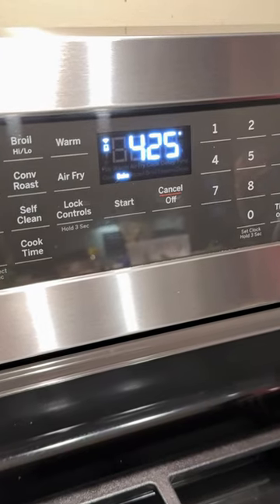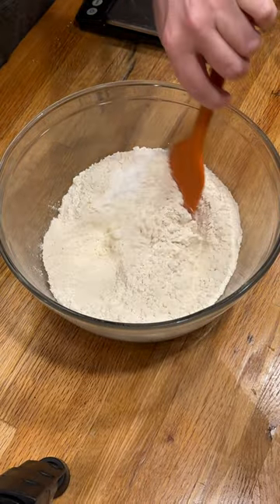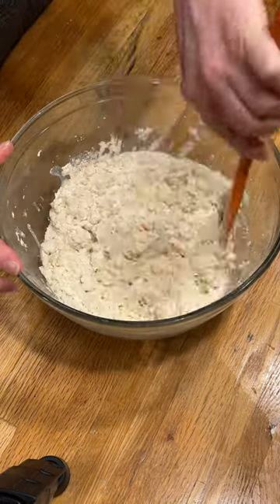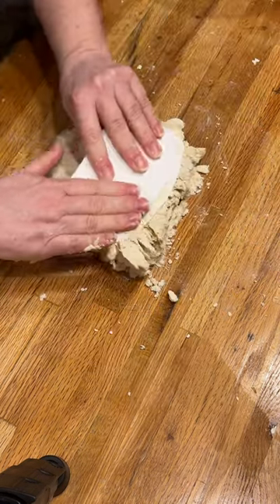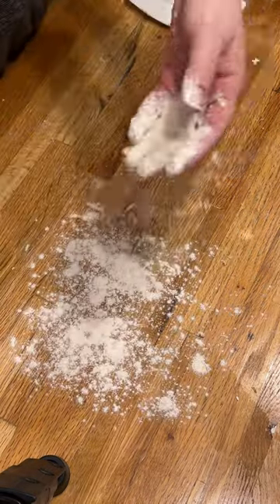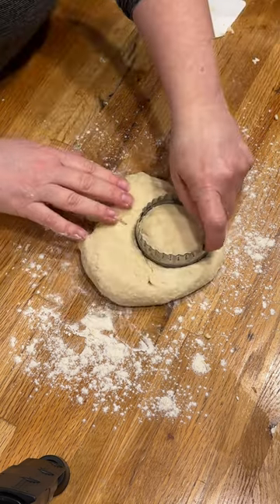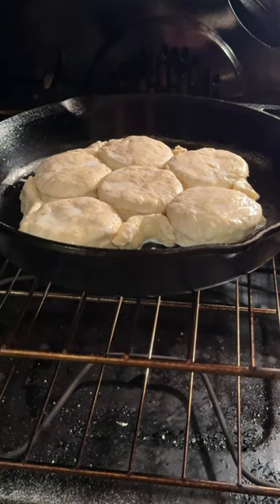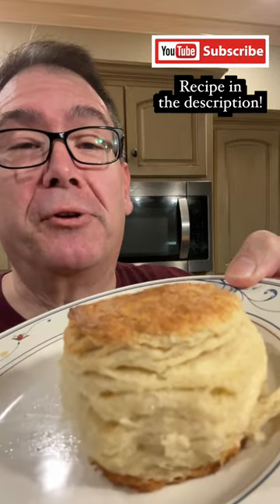Homemade Southern Buttermilk Biscuits 👍🏼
Southern Buttermilk Biscuits
Ingredients:
· 10 Tbs butter, very cold & cubed
·  1 cup  + 1 Tbs cold buttermilk plus a little more to brush on tops before baking
·  Additional butter for brushing on top (after baking)

Directions:
1. Preheat oven to 425°F. Place the flour, baking powder, and salt together in a large bowl & stir to combine.  Add the cubed butter and cut into the dry ingredients with a pastry cutter until coarse crumbs form.
2. Add buttermilk and stir until just about combined– do not overwork the dough.  A little dry flour may remain.
3. Turn the dough out onto a work surface and gently mold it into a rough looking rectangle using your hands.  Fold in thirds, pat it back out, repeat 3-4 times.
4. Gently roll the dough out with a rolling pin until it’s about ½ - ¾ inch thick.  Cut into 3-inch circles.  Re-roll any scraps until you have 6-7 biscuits.  Arrange in a 10-inch cast iron skillet or close together on a parchment paper-lined baking sheet. (Make sure they’re touching.)
5. For a little shine, brush tops with buttermilk.  Bake for 15-20 minutes or until biscuits are golden brown on top (Interior temp should be at least 190F).
6. Remove from the oven and, if desired, brush with melted butter.  Enjoy warm.  Cover leftovers tightly and store at room temperature for up to 5 days.